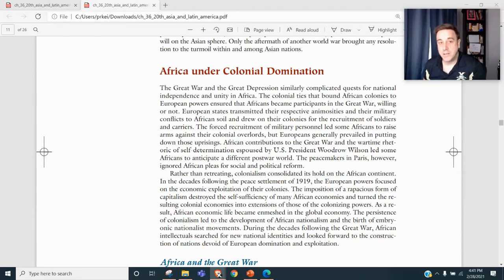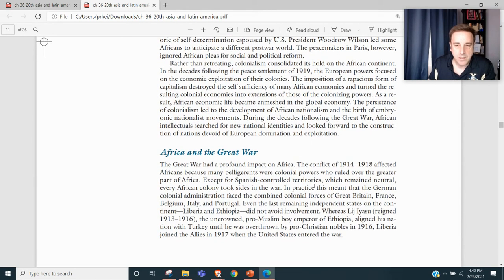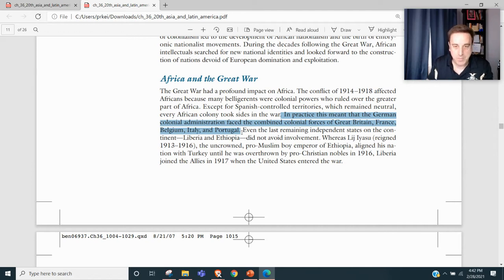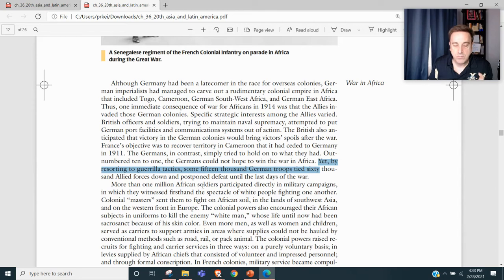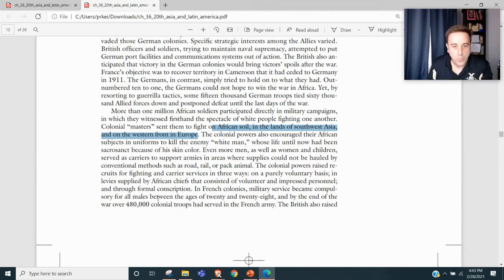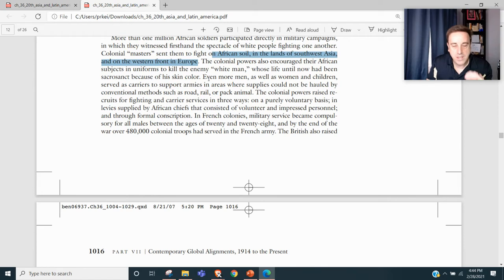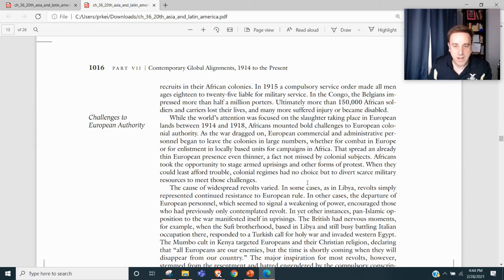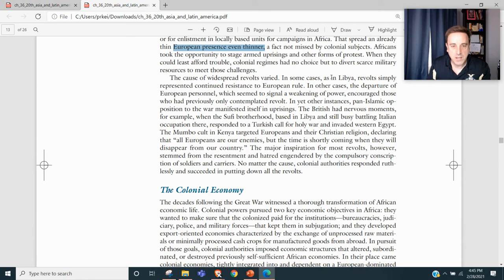APW Ch 36 2A Africa and the Great War Book Mini-Lecture